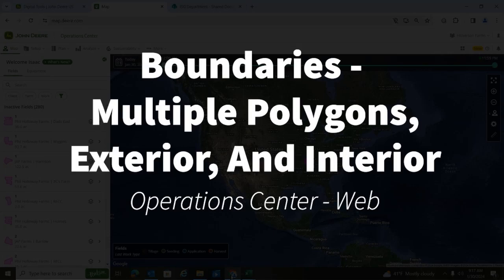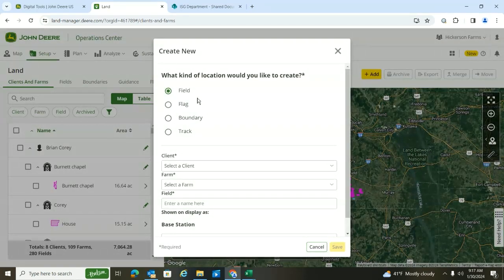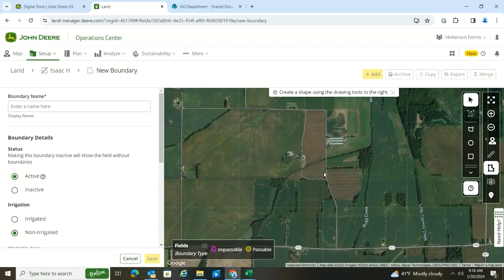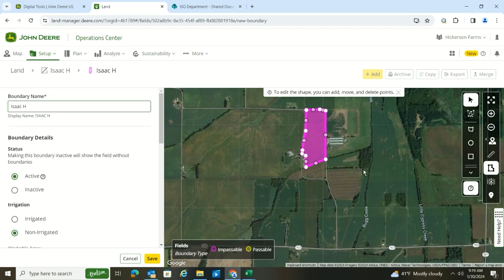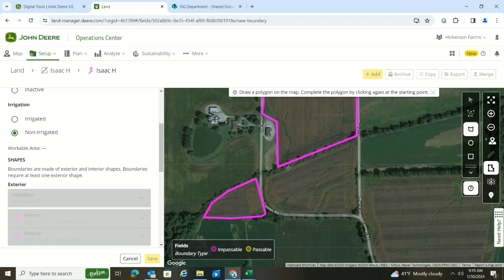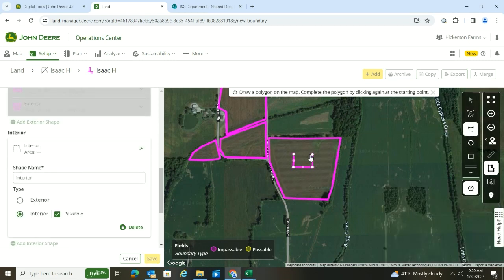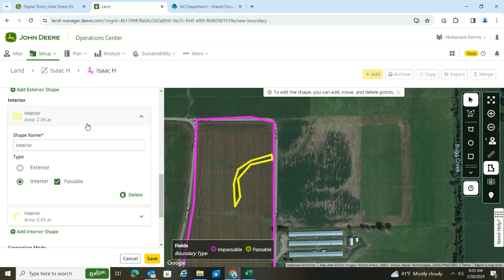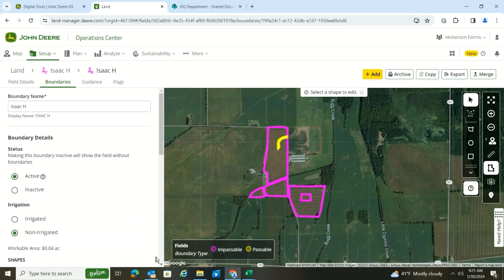Boundaries - Multiple Polygons, Exterior, And Interior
Explaining how to draw multiple exterior polygons in op center as well as adding interior boundaries